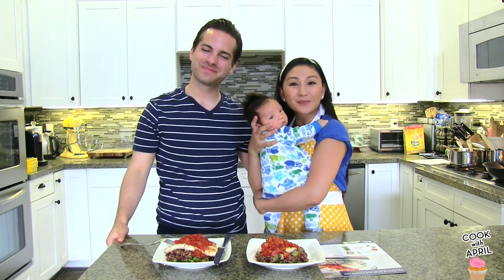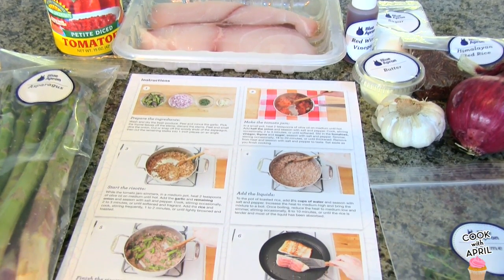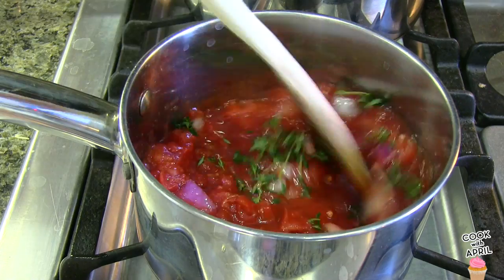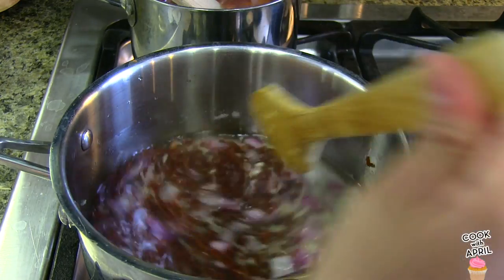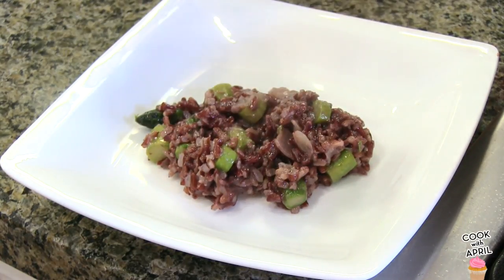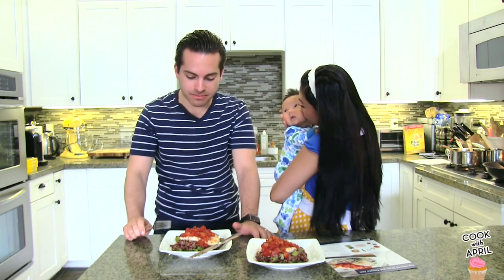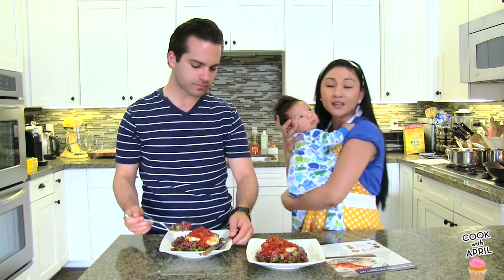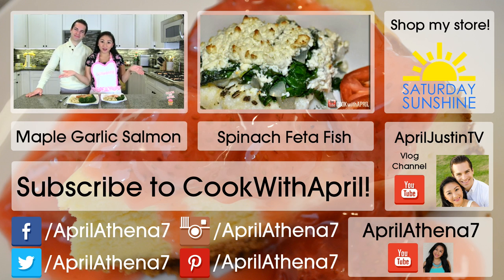Pan-seared Fish with Risotto & Asparagus!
Receive 2 free meals when signing up with Blue Apron link above!

risotto, blue apron, pan seared fish, fish jam, pan seared drum with risotto, asparagus, dinner ideas, sauces for fish, how to make risotto, dinner idea, dinner, date night